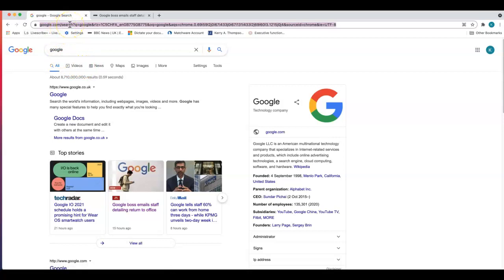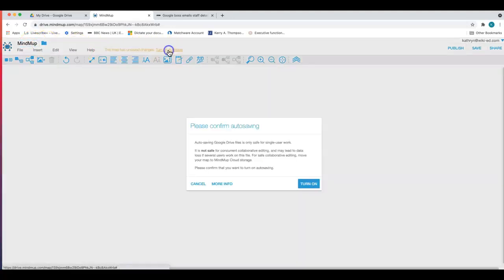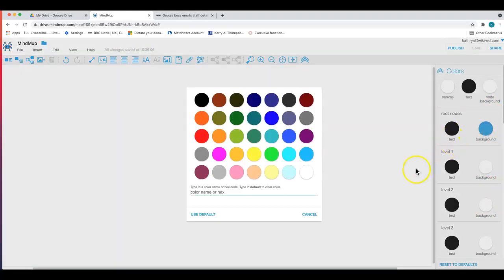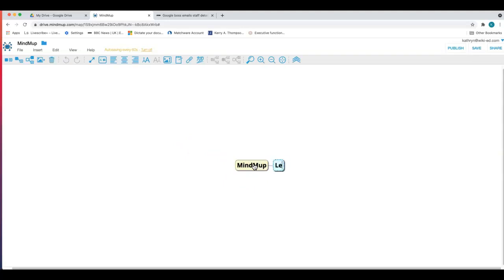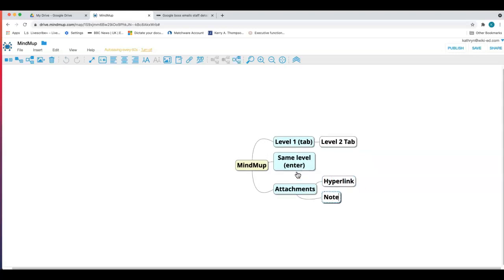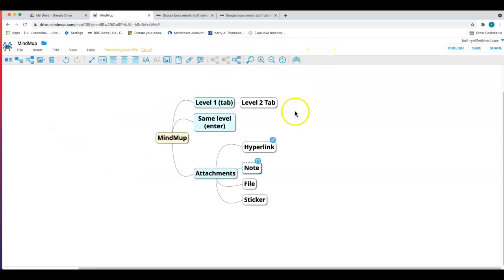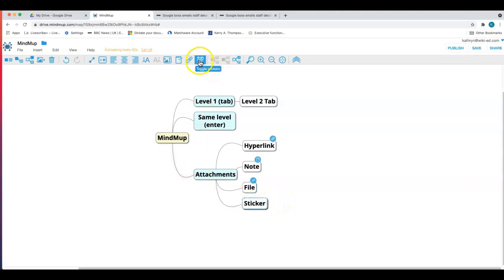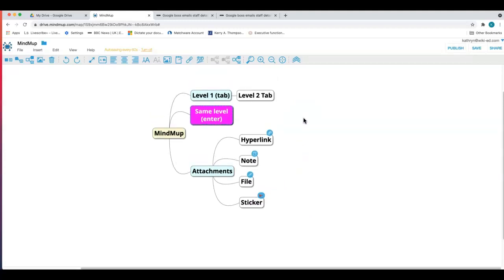Creating a mindmap with MindMup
Basics of creating a mindmap using MindMup which is a free add on to Google Drive.  Covers adding ideas, hyperlinks, notes, files and stickers.  Also covers changing the colours to make your map more accessible and easier to read.